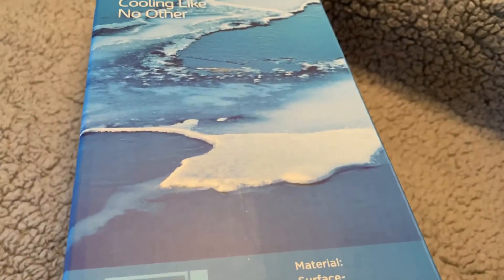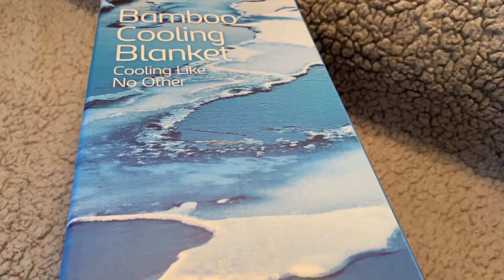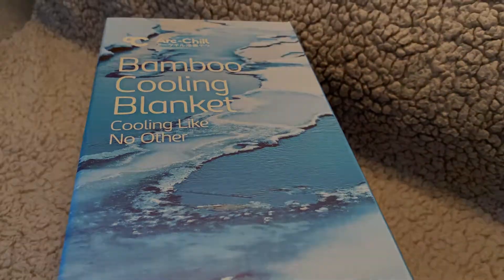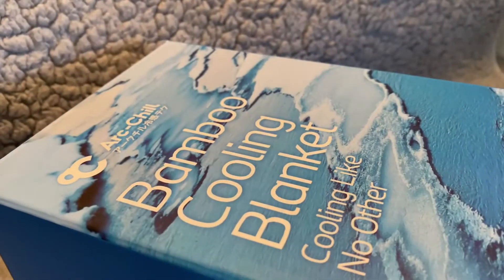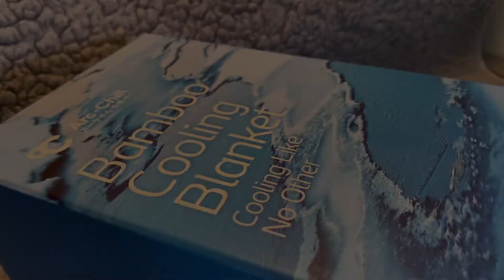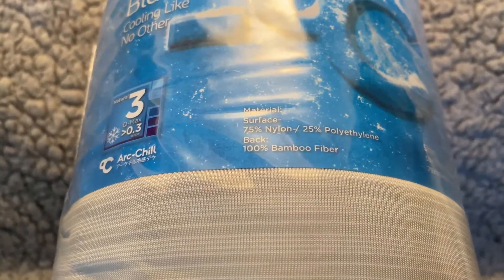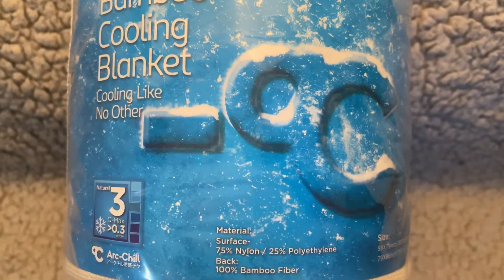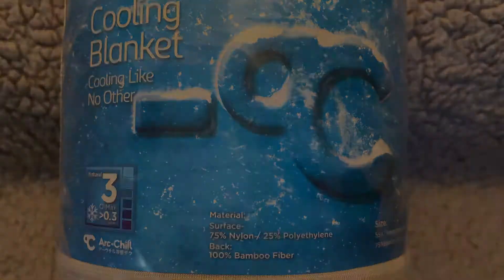LUXEAR Cooling Blanket || Revolutionary Summer Blankets for Hot Sleepers Night Sweats